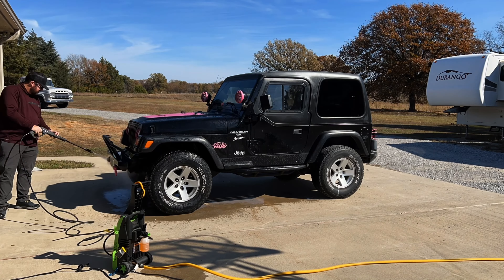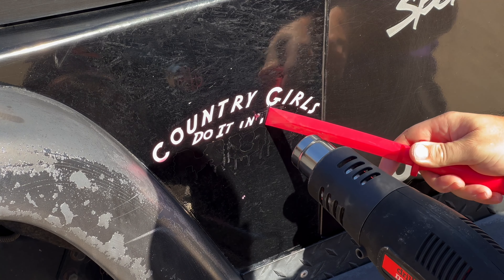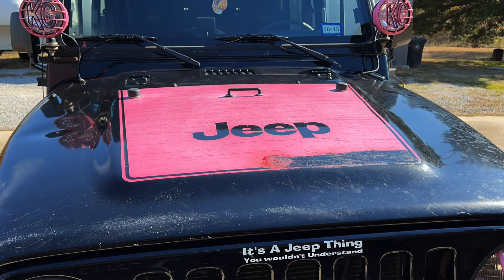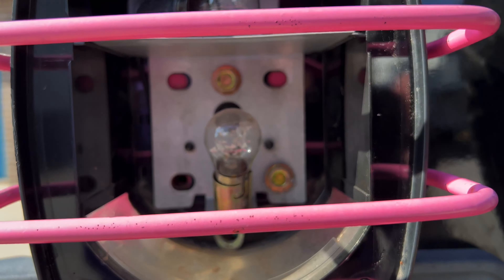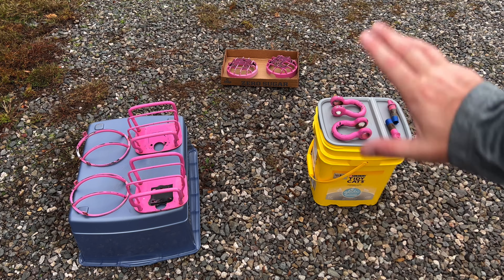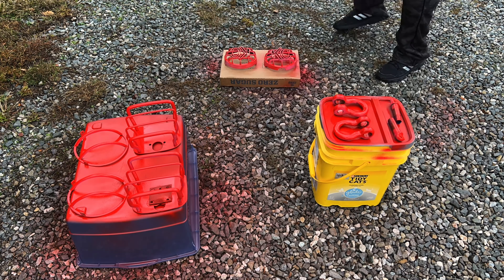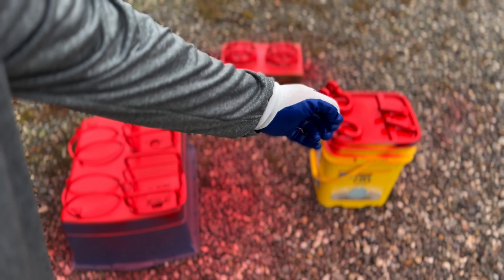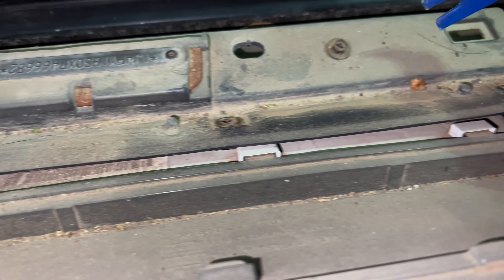Cheap Jeep part 2. Decal removal and painting.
This is my new to me 1999 Jeep Wrangler Sport, TJ model.  It had 144,000 miles on it and it’s an automatic.  I plan on building this up to be a good trail rig.